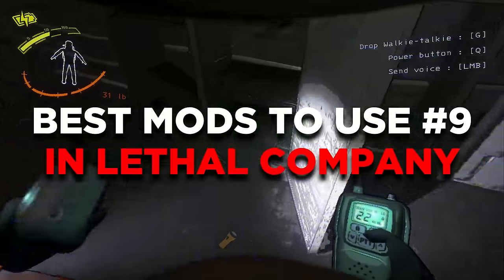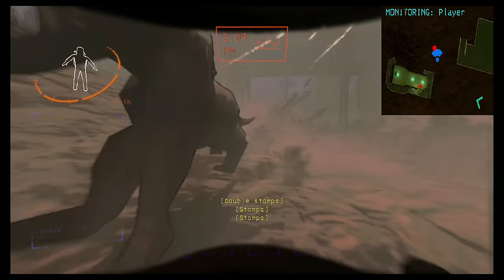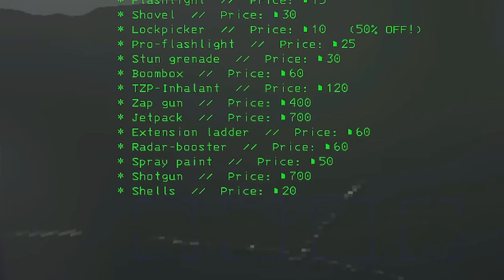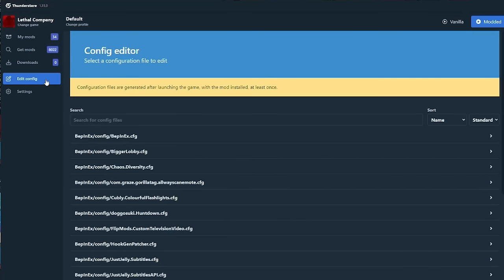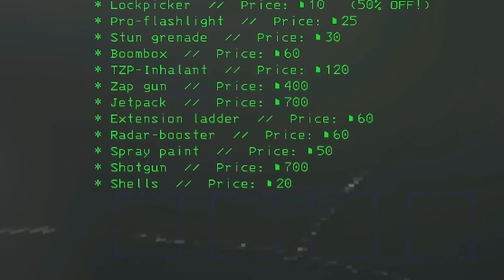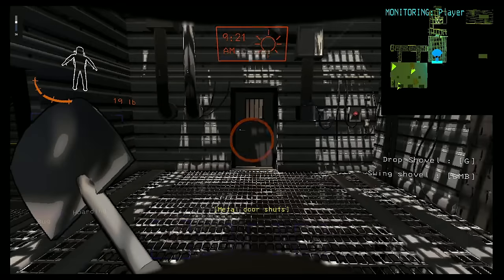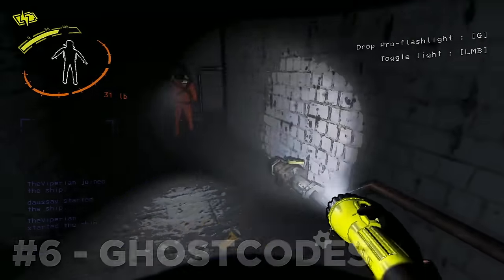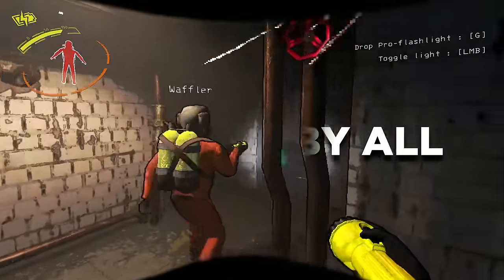Lethal Company BEST Mods To Use #9 (TRY IT NOW!)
Here are the best mods for Lethal Company, so that you can level up your gameplay with Lethal Company mods. This is the 9th part of the BEST Lethal Company Mods series!